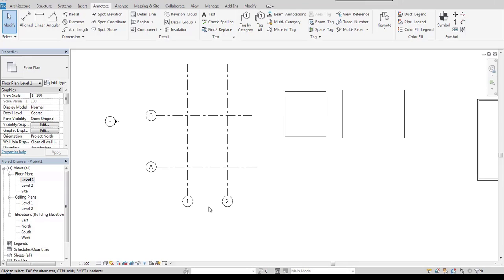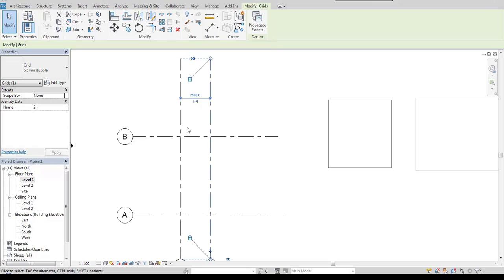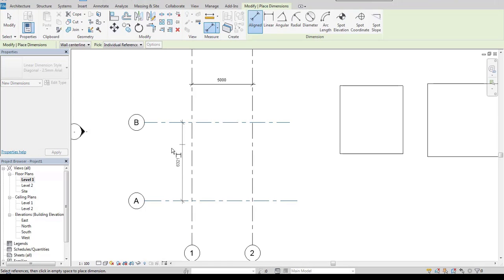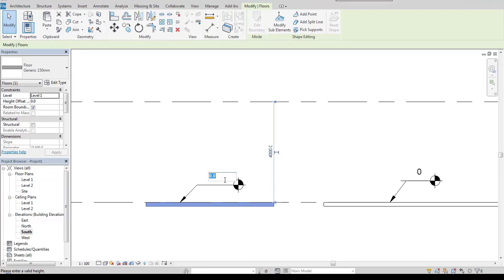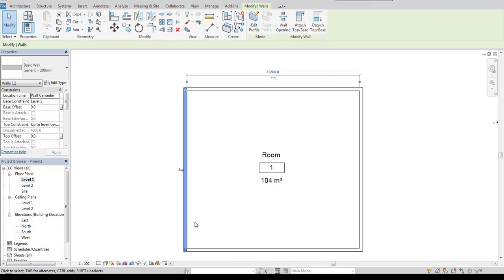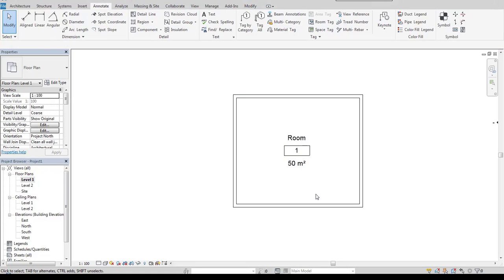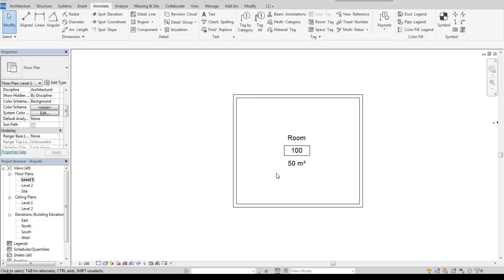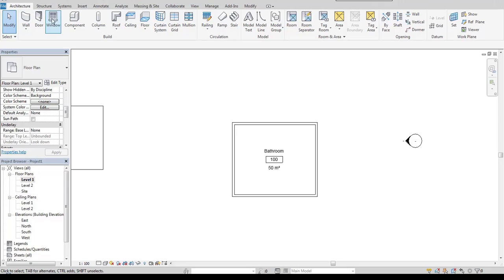Use annotation in the Revit modeling process | revituni.com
Do you use annotations tools✏️  in the modeling process? 🤔

I utilize dimensions, for example, to move elements (both permanent and temporary will do). We may also edit values in a tags, to modify object properties.  Tip for today: Use annotation wisely and in a creative way! 😍